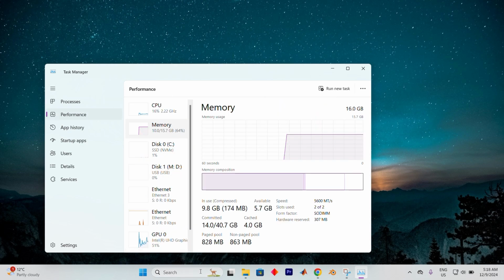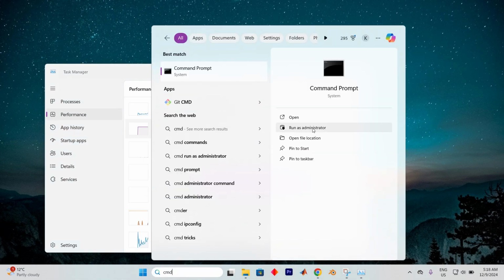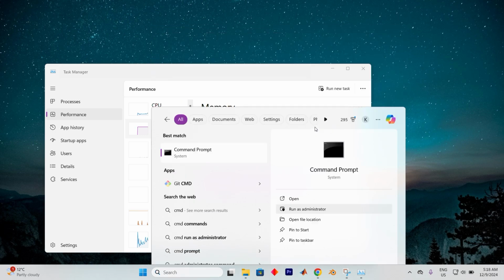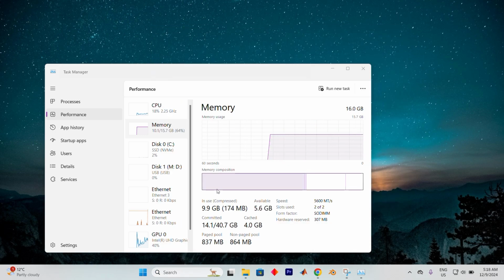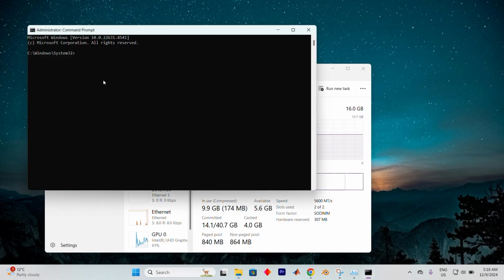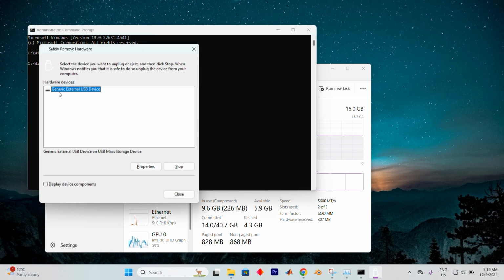How To Fix Can’t Eject External Hard Drive Drive or USB on Windows 11 or 10 - Quick Help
Can’t eject your external hard drive or USB safely? This video shows you how to fix the can’t eject external drive issue in Windows 11 or 10 so you can remove devices without data loss.

This problem usually happens when background apps, drivers, or Windows services are still accessing the drive — commonly affecting Windows 10 and Windows 11 users with external HDDs, SSDs, and USB flash drives.

✦ fix can’t eject USB drive in Windows 10 PC
✦ how to safely remove external hard drive on Windows 11
✦ troubleshoot eject option missing for USB in Windows 10
✦ solve problem ejecting external storage device Windows 11 laptop
✦ force eject external drive without losing data Windows 10/11

Applies to: External hard drives, SSDs, and USB flash drives on Windows 10 and Windows 11 PCs and laptops.